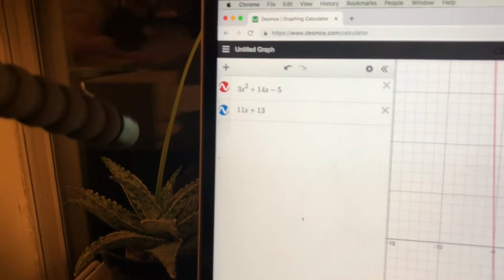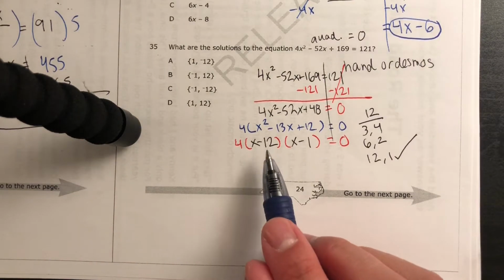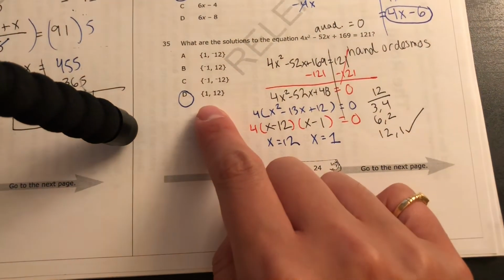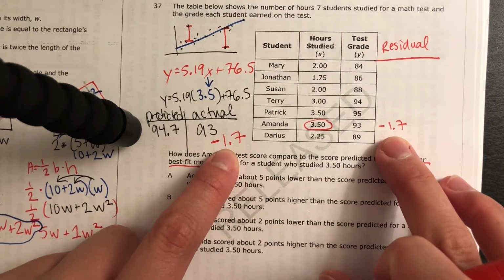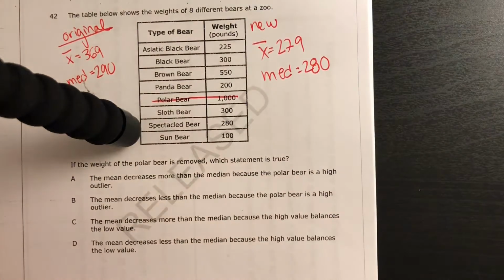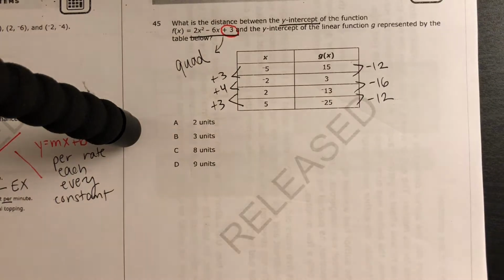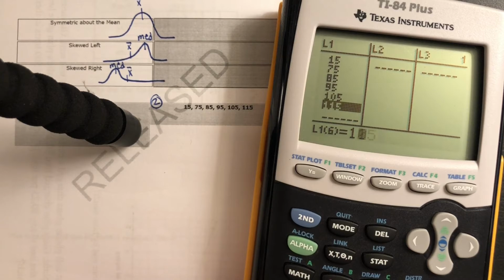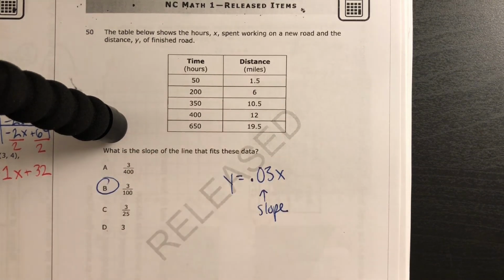Math 1 - Mock EOC #4: Questions 26-50